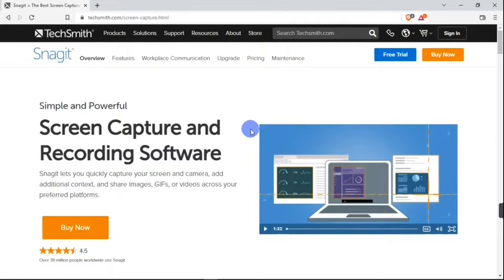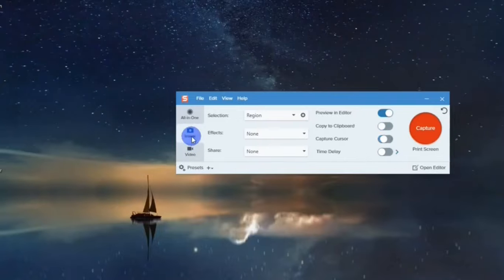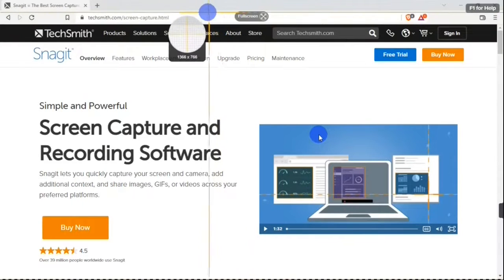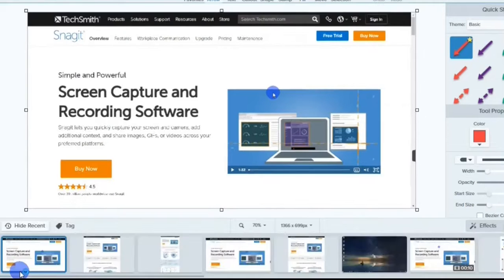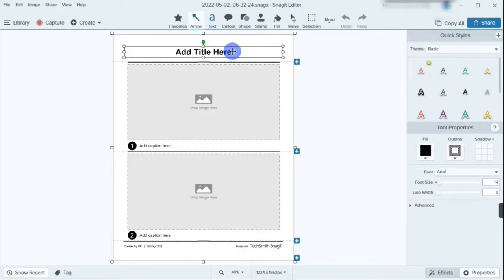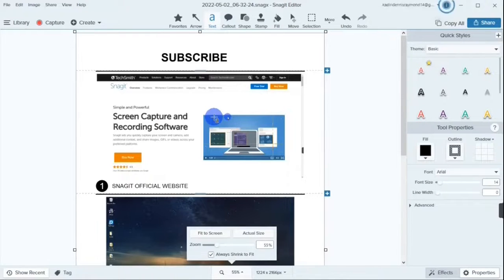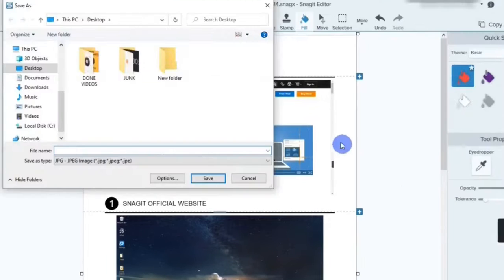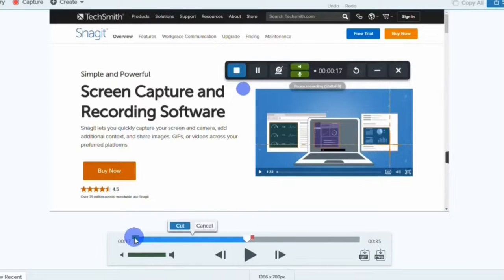HOW TO USE SNAGIT (BEGINNERS TUTORIAL)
In this video, you are going to learn how to use Snagit to record and also take screenshots on your pc.